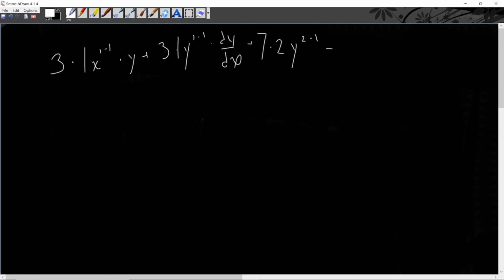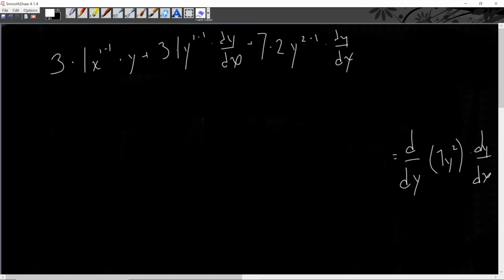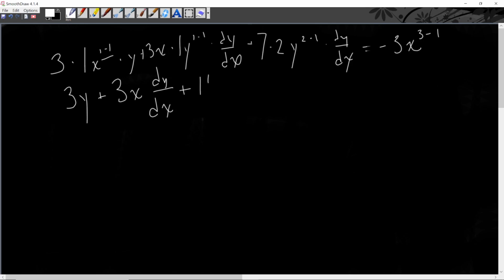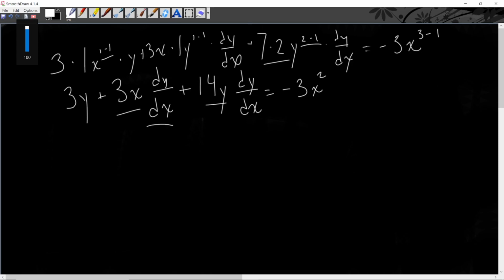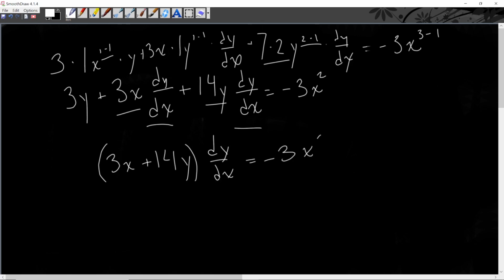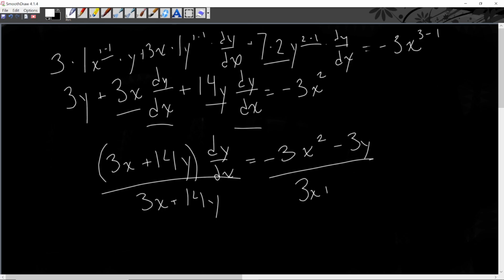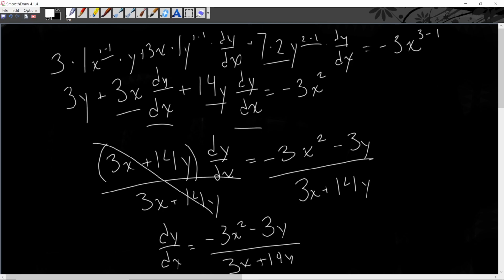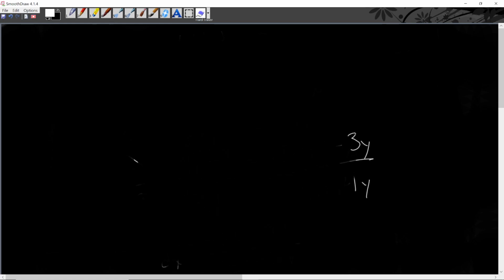How to Understand: Derivatives (pt.3)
cut off my recording again cause I'm a big dumb dumb (+bad example of implicit differentiation)